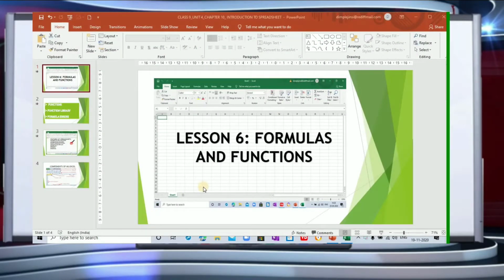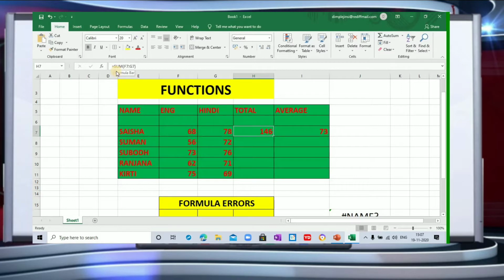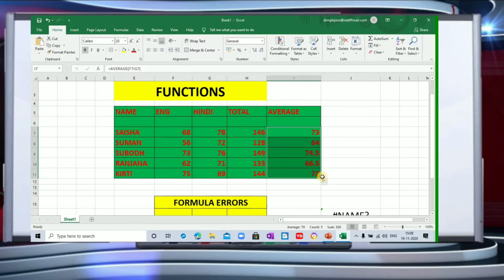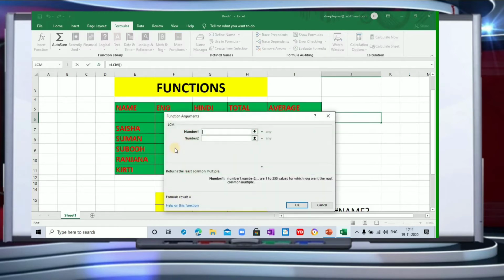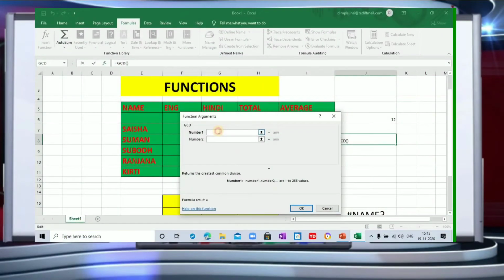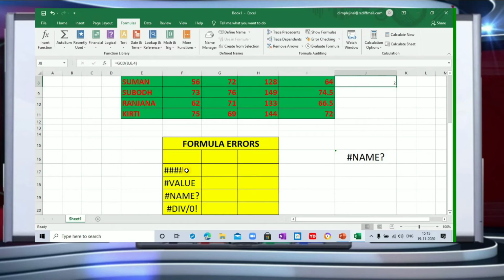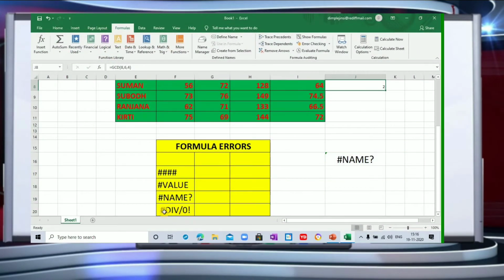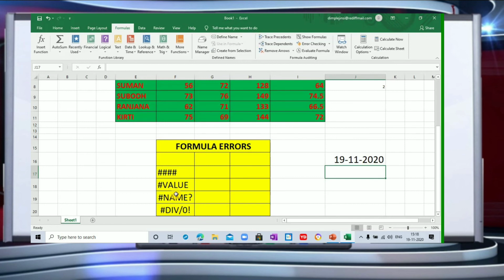Class 6_ Computer_ L-6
Formulas and Functions_ Last Part